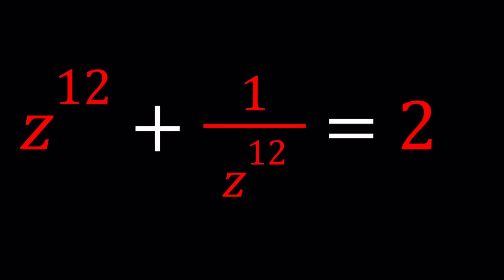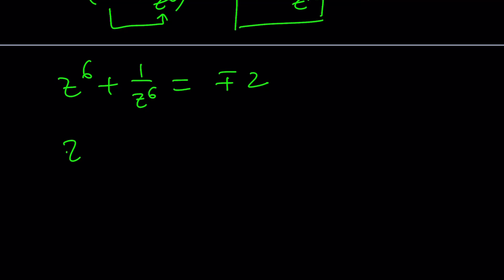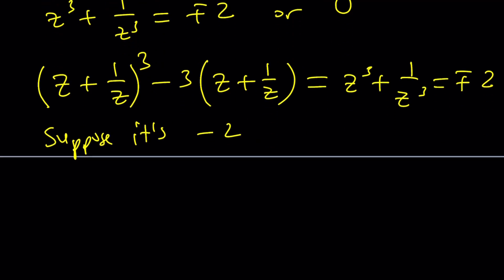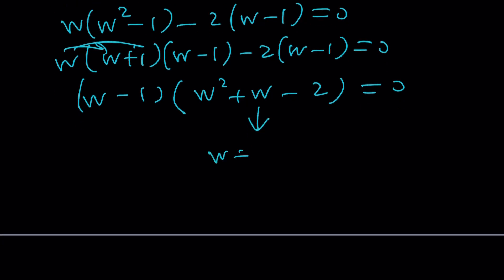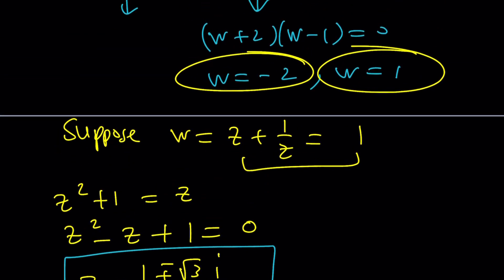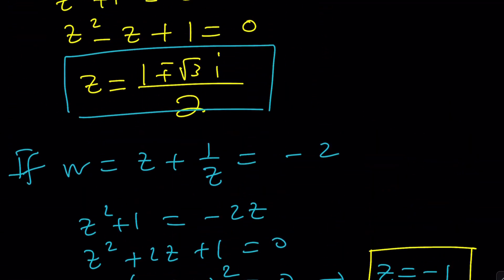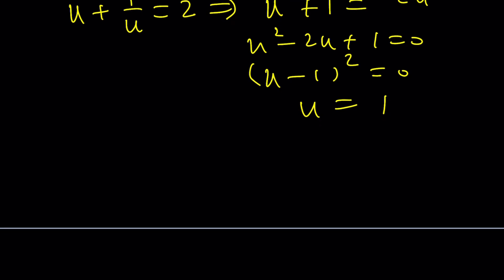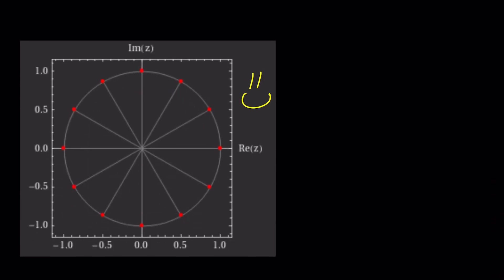A Rational Equation | Problem 299